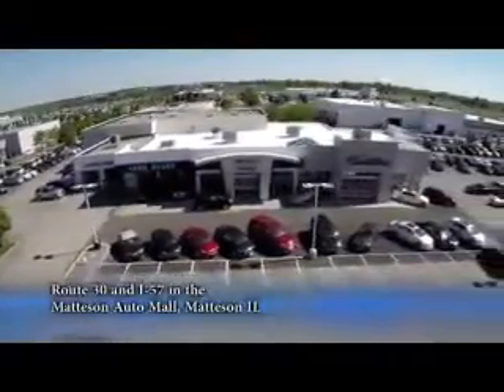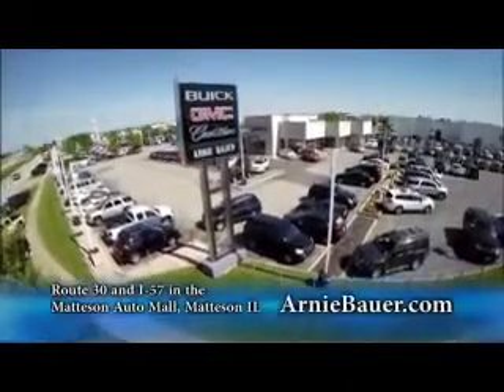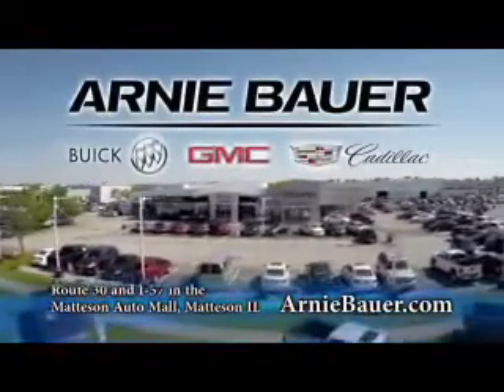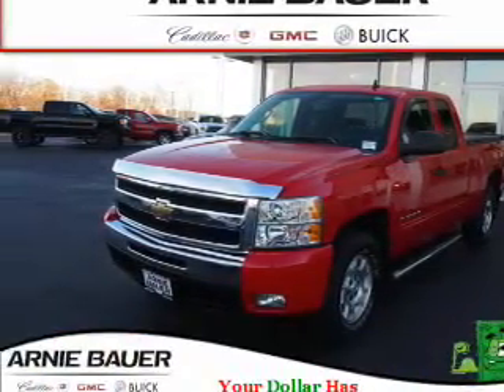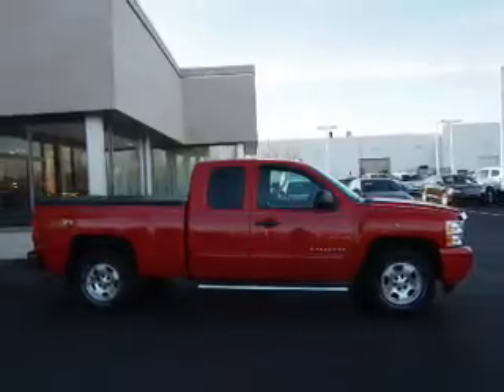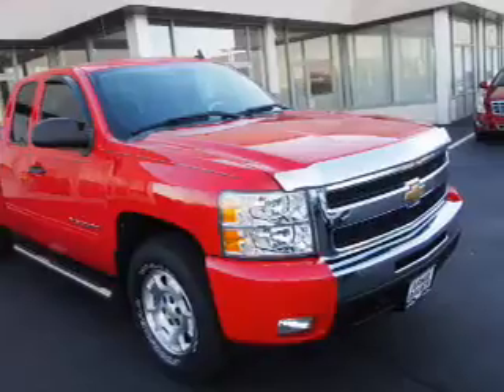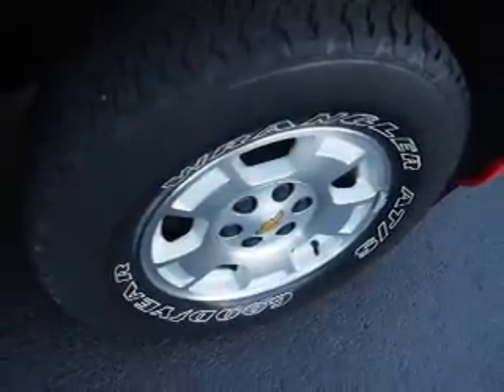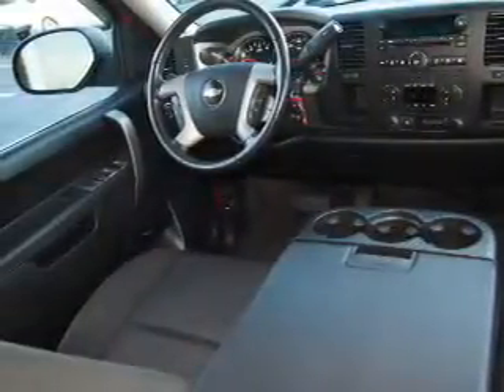2011 Chevrolet Silverado 1500 G50417A - Matteson IL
Year: 2011
Make: Chevrolet
Model: Silverado 1500
Trim: LT Z71
Engine: 5.3 liter 8 Cylindercylinder 2WD
Transmission: Automatic
Color: Red
Mileage: 52813
Address:
5525 Miller Circle Drive
Matteson, IL 60443
VIN:1GCRCSE08BZ187506